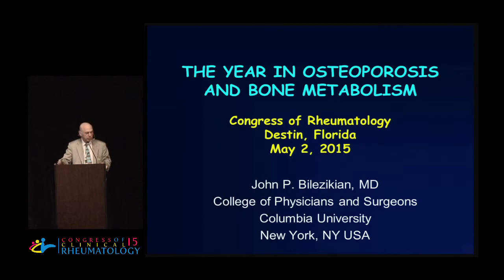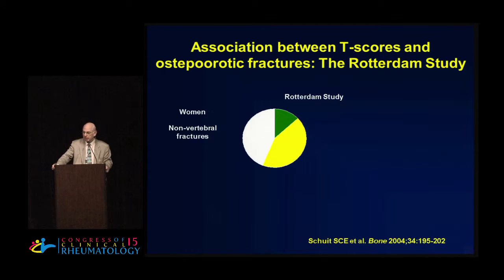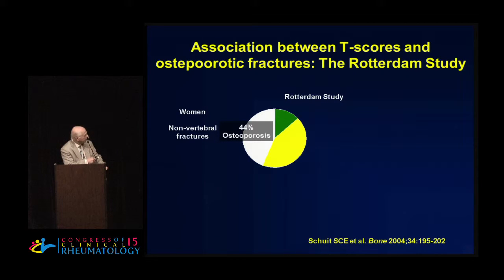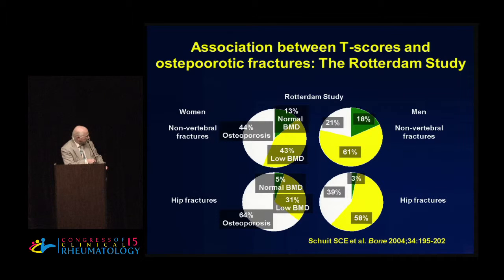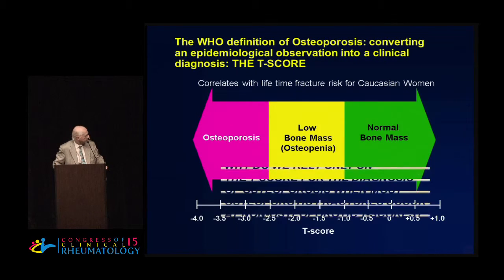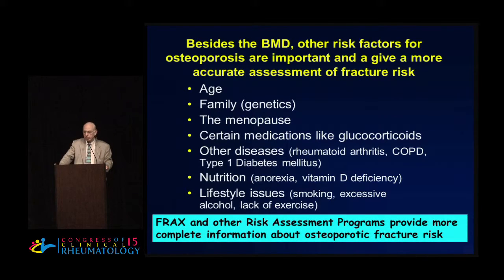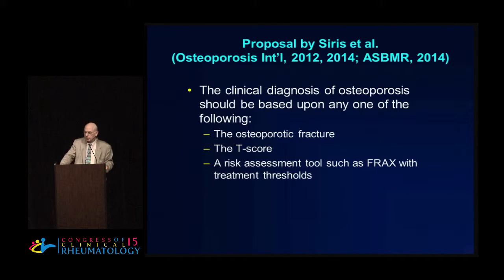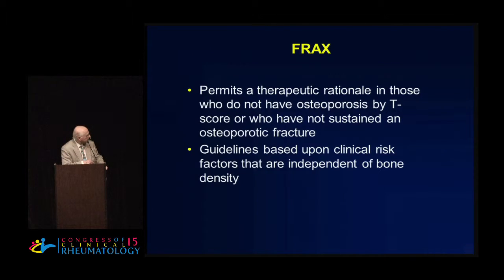John Bilezikian, M.D. - The Year in Review: Osteoporosis